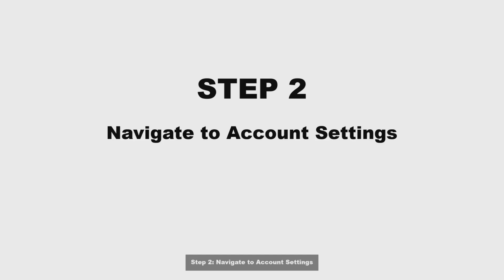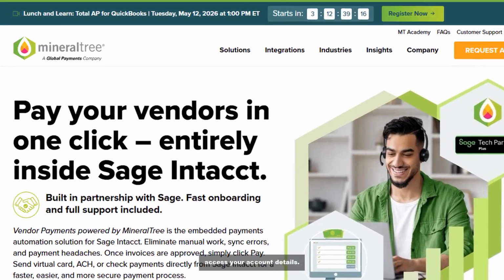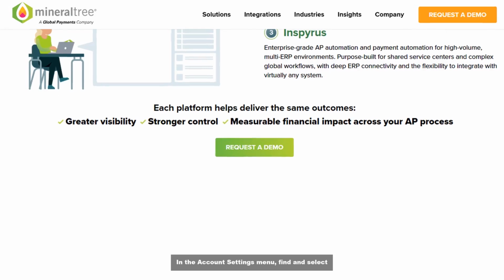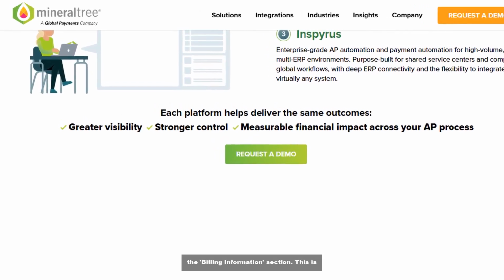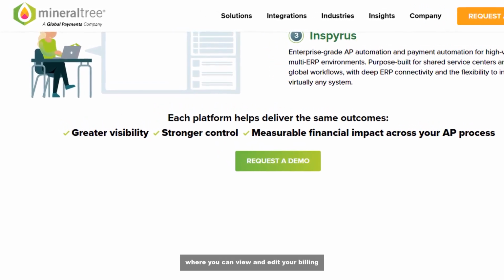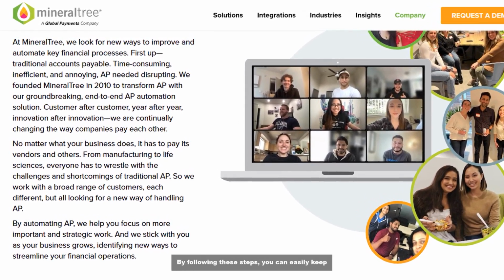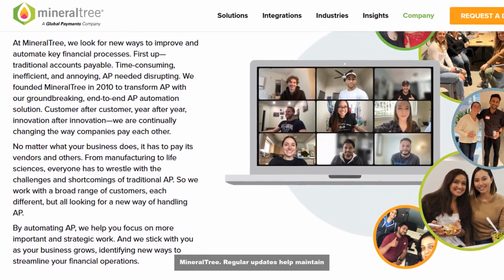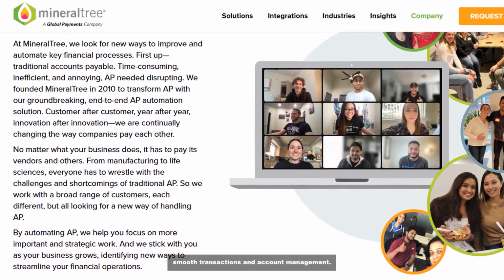How To Update Your Billing Info On MineralTree 2026 (SIMPLE GUIDE)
In this video, we will show you how to update your billing info on MineralTree 2026 with a simple guide. Whether you're looking to change your payment method or update your account details, we've got you covered.